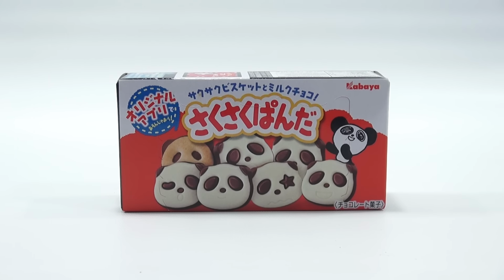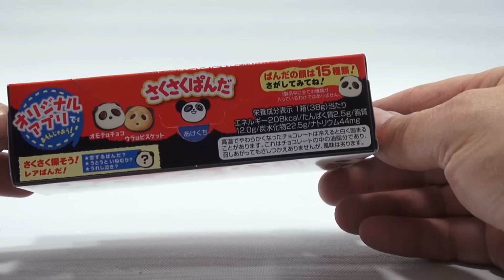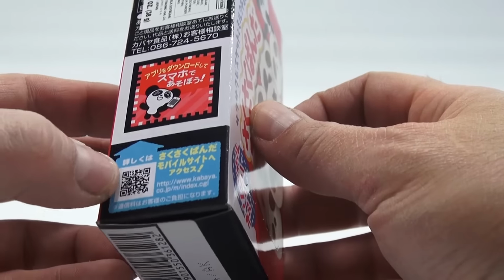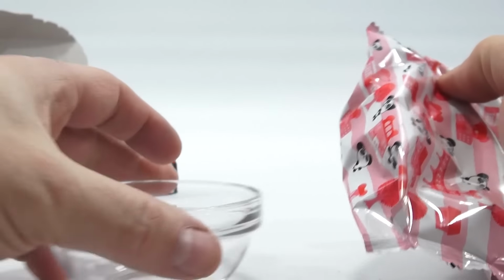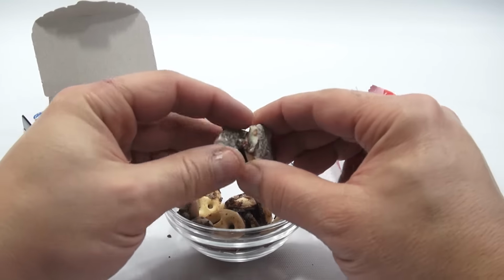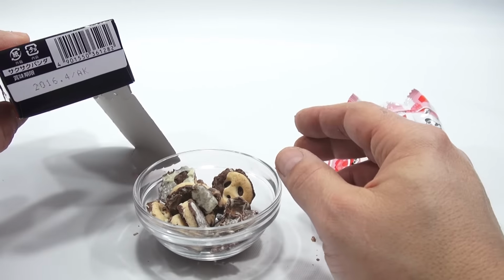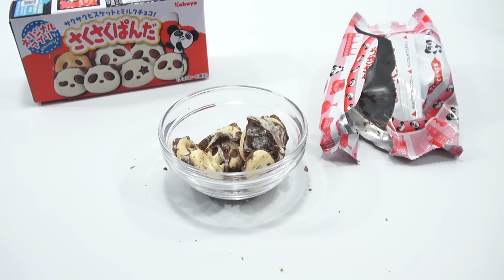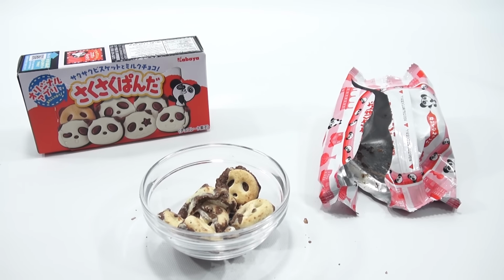Kabaya Panda Saku Saku Cookies Japanese Food Tasting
Kabaya Panda Japanese Cookies taste testing!  I thought these tasted great and liked the flavor, I think they melted!

Lucky Penny Thoughts: It happens that snacks like this are affected by heat. I thought they were in a controlled environment, but they must have been exposed to some heat at some point.  I will say they were tasty and I ended up eating the rest of them when editing the video :)
Later!
LPS-Dave

▶▶ Product Info
Kabaya Panda Japanese Cookies